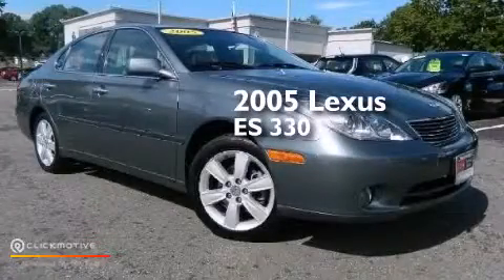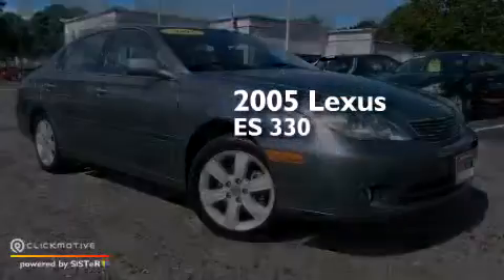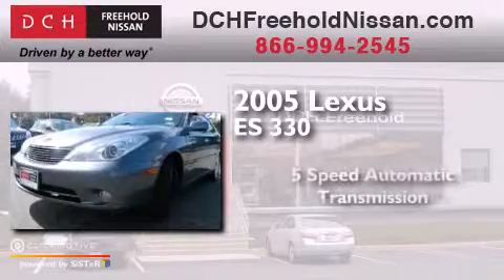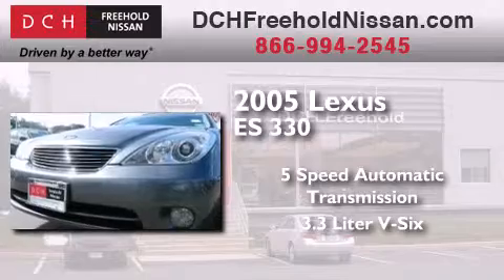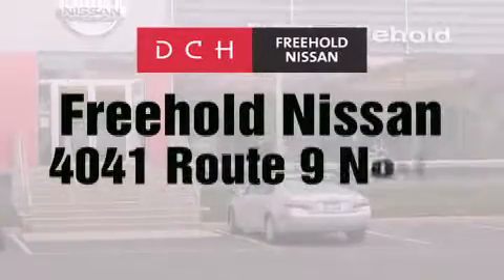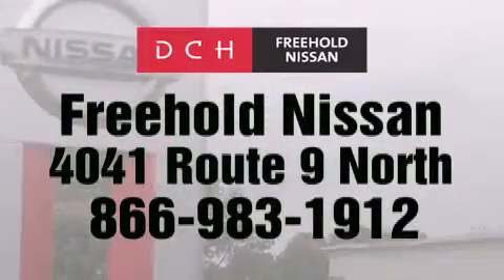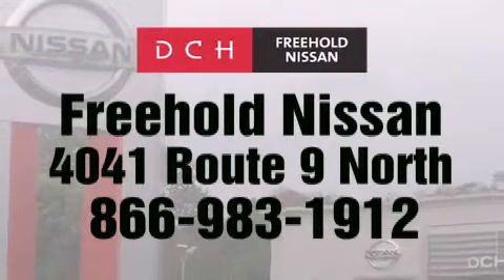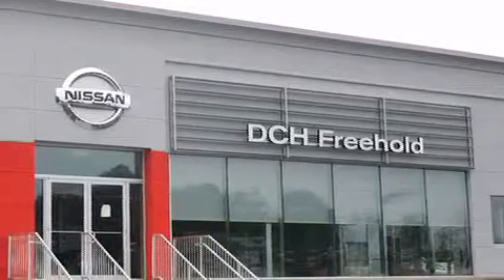2005 Lexus ES 330 Freehold NJ 07728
We've been honored to serve the Freehold NJ area , we promise that your experience at our dealership will exceed your expectations ! Year : 2005 Make : Lexus Model : ES 330 Engine : Gas V6 3.3L/202 Trans . : Automatic Exterior : Blue Onyx Pearl Miles : 97,534 Interior : Black Stock : FN30455AA DCH-Freehold Nissan 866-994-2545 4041 US Route 9 North Freehold , NJ 07728